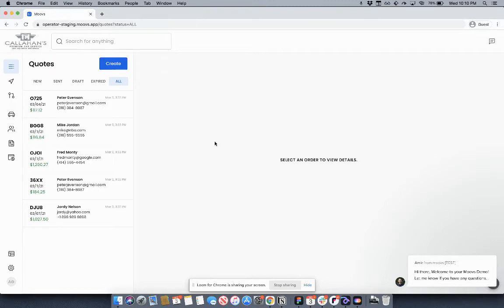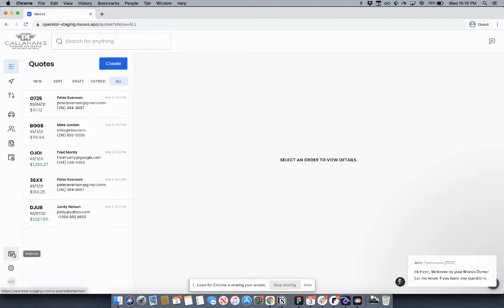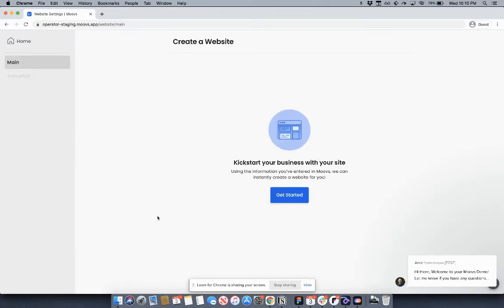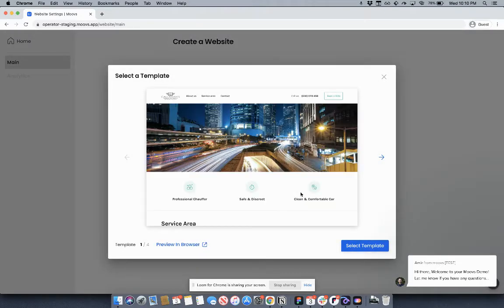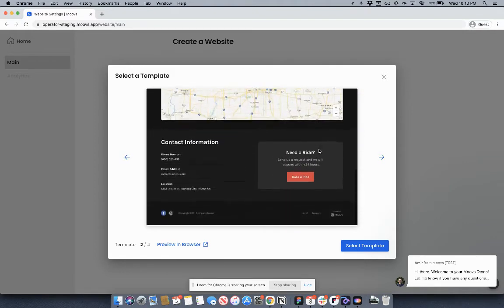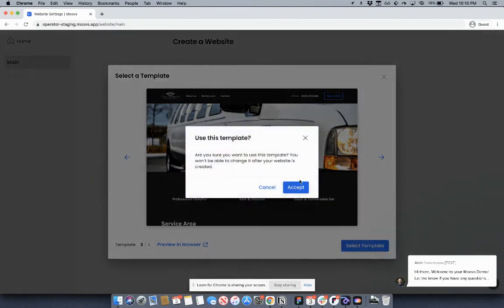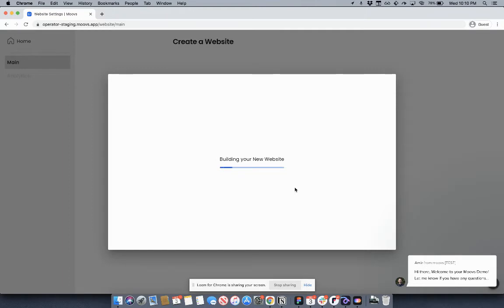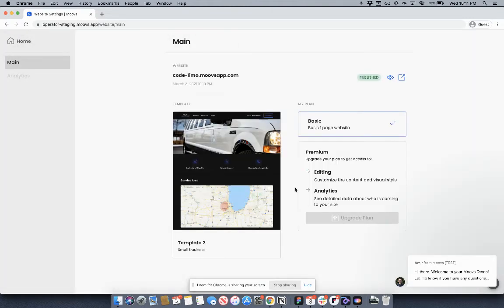Moovs Website Builder